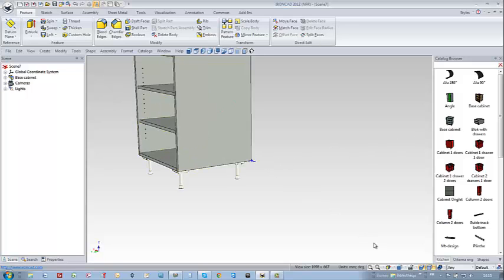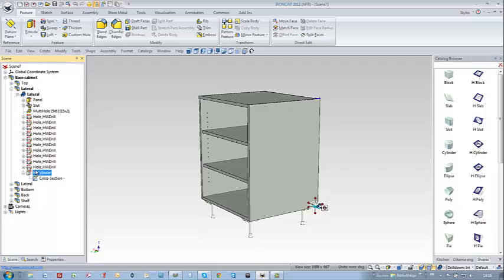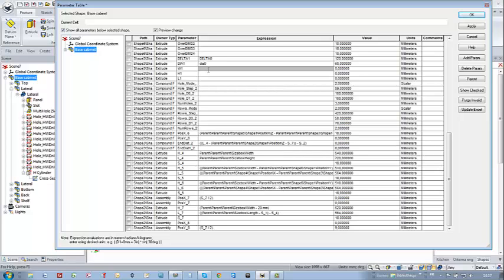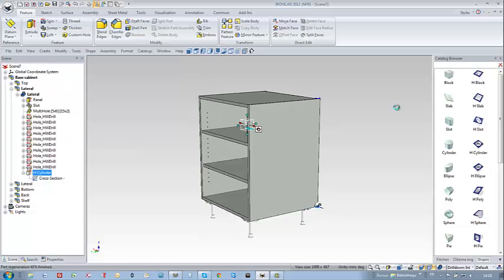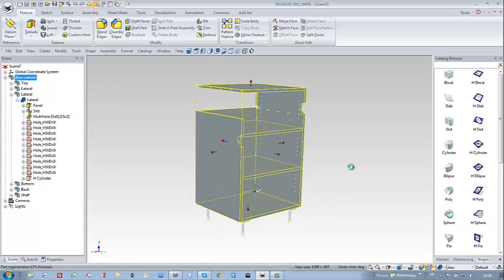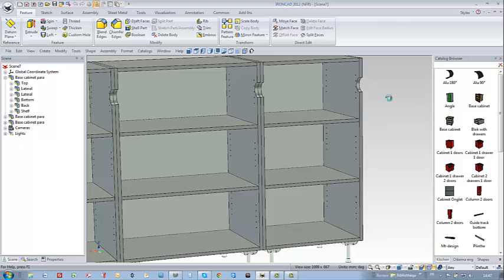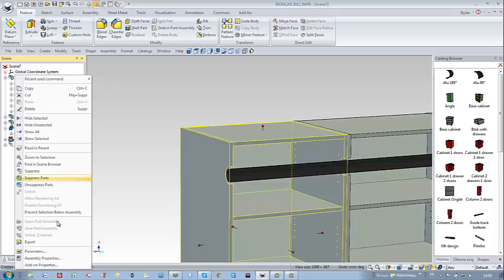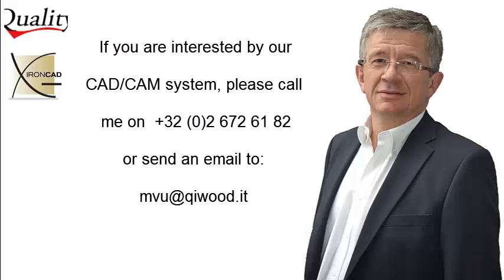IronCAD woodLAB CAD - Cabinet without handles - English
With woodLab CAB and IronCAD design easily a parametric cabinet without handles. The routing for the alu profile is moved automatically. woodLAB runs on IronCAD.